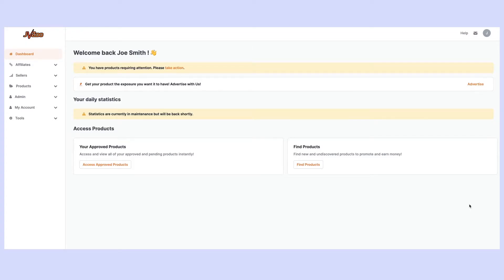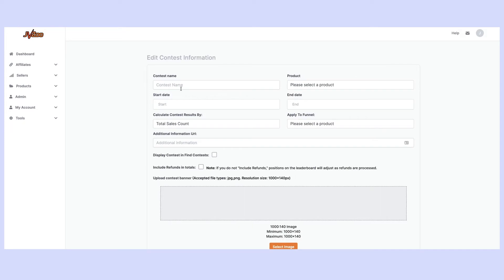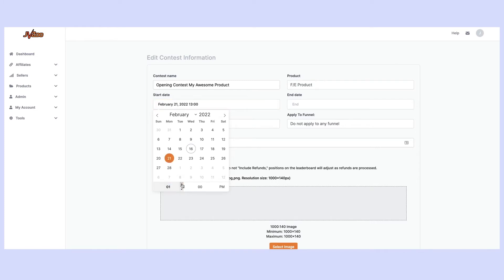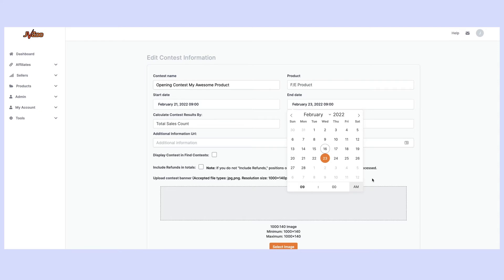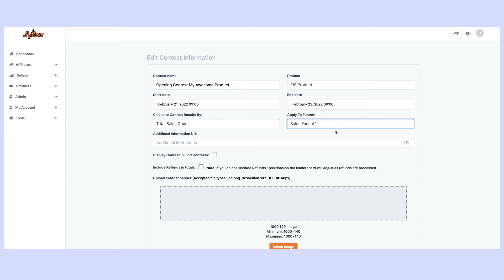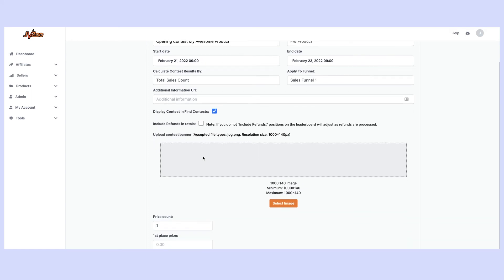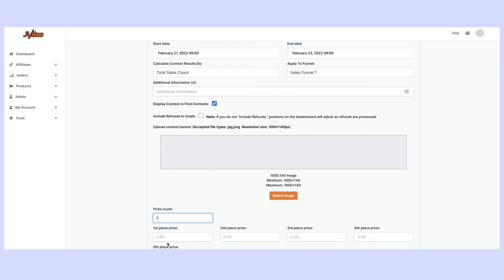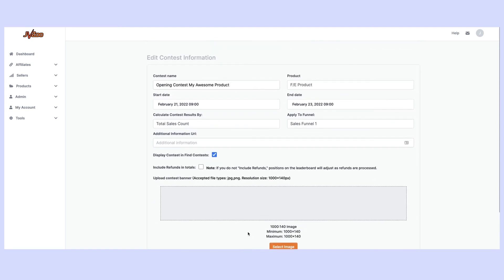JVZoo Tutorials - Creating An Affiliate Contest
In this video, we will show product owners how to set up a contest within JVZoo for their affiliates. This feature helps in both recruiting affiliates to promote your product and in keeping them excited and promoting throughout the contest period.